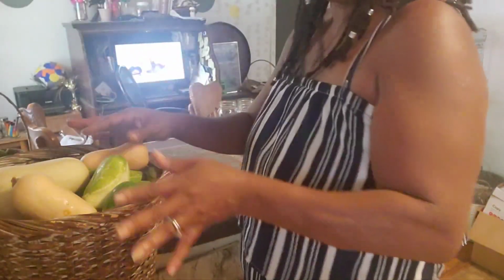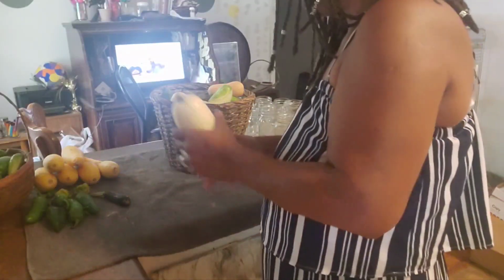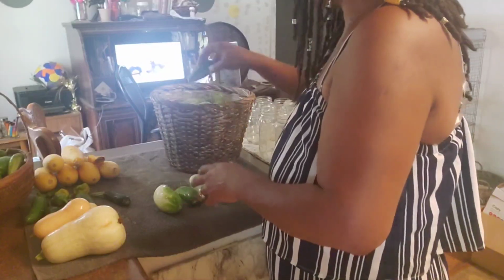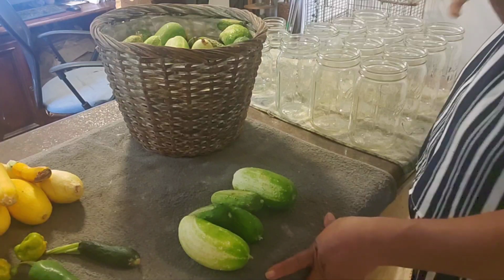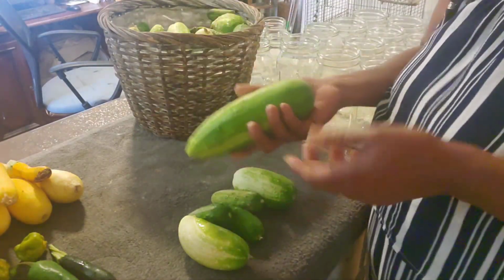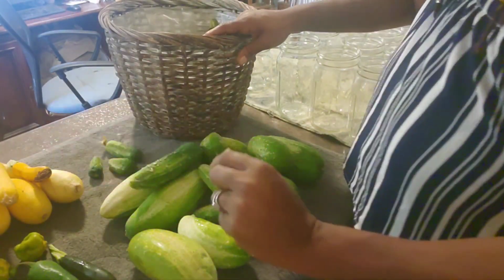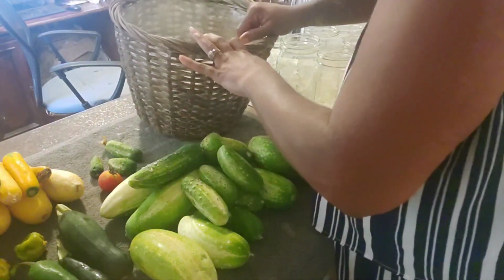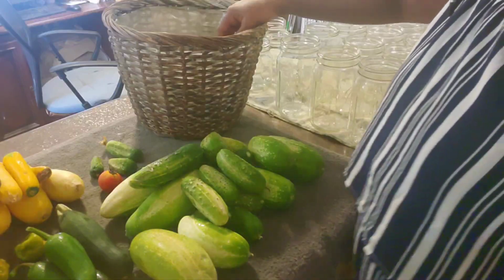500!!! SUBSCRIBERS!!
Heyyy Honey Bees. WE HAVE REACHED 500!! WE ARE SO HAPPY!! I know I am! So, on today's video, I was just coming in from the garden, and it is 🌧 outside. This is a great time to dort out my cucumbers, peppers, and squash too, to get ready for Our Canning Series to launch.. This Traditional Corn Relish Recipe is going to be the 1st Recipe. So Im giving you a head start to go get the ingredients ok. I will slso set up a reminder before time to get prepared for that day. Thank you for helping us get up to 500!! Have a Wonderful and Blessed Day 🙌

TRADITIONAL CORN RELISH
9 CUPS OF THAWED FROOZEN CORN
3 CUPS FINELY CHOPPED CABBAGE
1 CUP FINELY CHOPPED ONION
1 CUP FINELY CHOPPED SEEDED RED BELL PEPPER
4 CUPS OF WHOTE VINEGAR
3 CUPS GRANULATED SUGAR
1 CUP WATER
2 TBSP DRY MUSTARD
1 TBSP CELERY SEED
1 TBSP MUSTARD SEED
1 TBSP SALT (NO IODINE)
1 TBSP GROUND TUMERIC